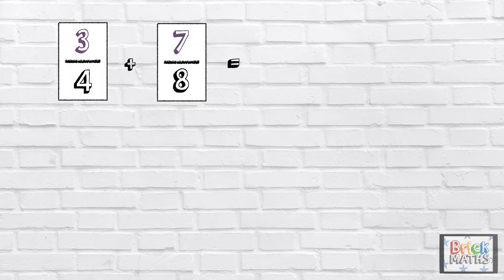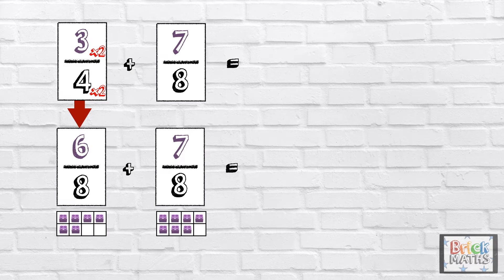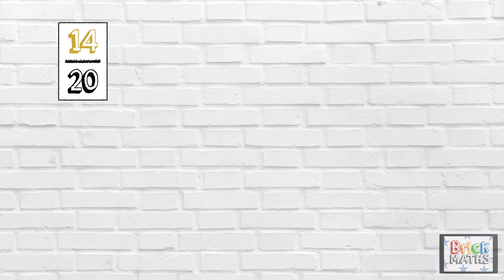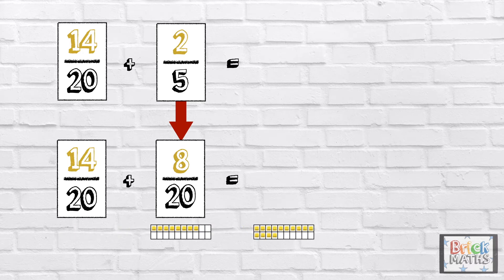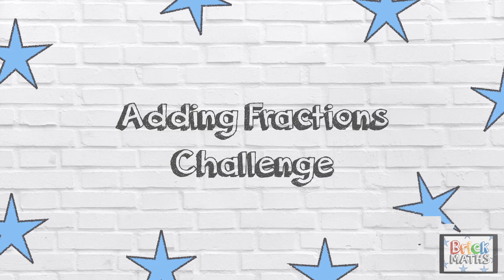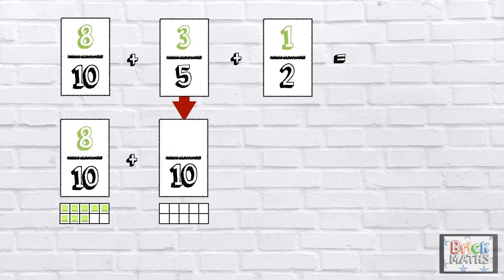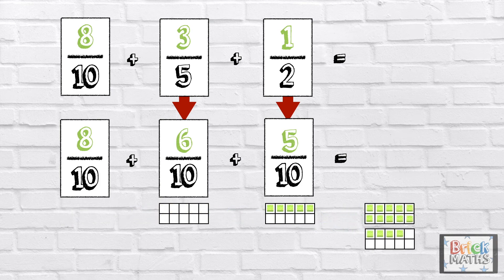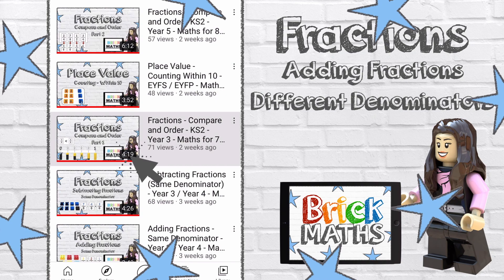Adding Fractions With Different Denominators - KS2 - Year 5/6 - Maths for 9 Year Olds / 10 Year Olds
This video is a continuation of the videos about fractions. It teaches children about how to add fractions with denominators that are different but are multiples of the same number. This video also continues the learning of improper fractions and mixed numbers.

National Curriculum Objectives:
Year 5: Add and subtract fractions with the same denominator, and denominators that are multiples of the same number.
Year 5: Recognise mixed numbers and improper fractions and convert from one form to the other and write mathematical statements greater than 1 as a mixed number (for example, 2/5 + 4/5 = 6/6 = 1  1/5).
Year 6: Add and subtract fractions with different denominators and mixed numbers, using the concept of equivalent fractions